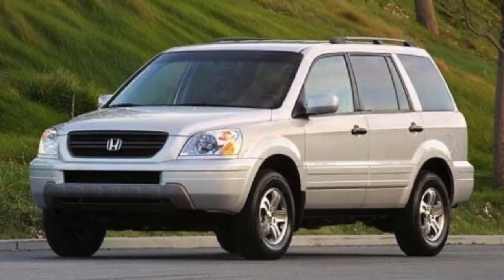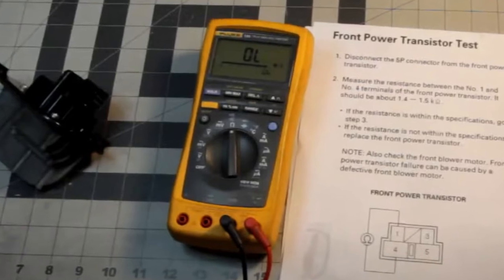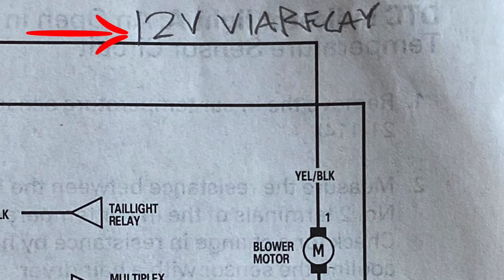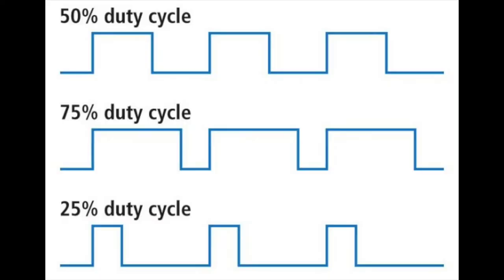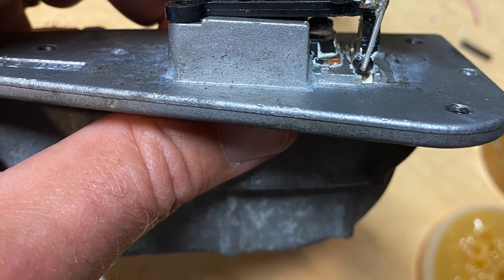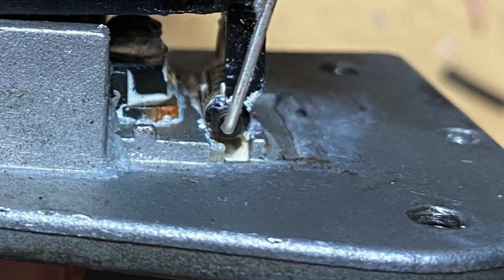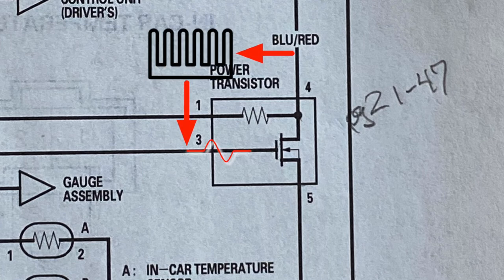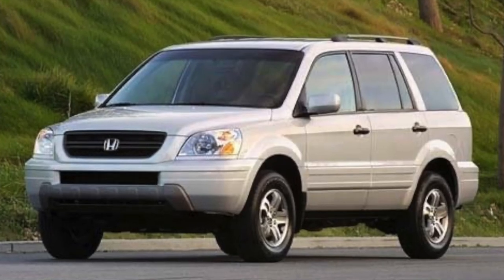Honda Pilot Front AC Blower Fix Causes Blower To Run CONSTANTLY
The AC on my 2003 Honda Pilot stopped working. Specifically, the front vents weren't blowing any air. Eventually, I found out this was due to a component referred to as the front blower power transistor but it wasn't the transistor! It was a bad (and super cheap) thermal fuse. However (!) replacing the thermal fuse caused a new problem where the blower ran all the time - even with the AC off! The problem turned out to be that the thermal fuse I used has the body of the fuse connected with the leads. This was a problem because both the thermal fuse and the power transistor were shorting to the heatsink and that wasn't ok! My solution was to electrically isolate the thermal fuse so I didn't create a short. To isolate it, I used "kapton" tape which is commonly used in electronics:

If you have this problem with your Pilot, I encourage you to first watch this really good 2-part video from Red Quasar:

He takes you through removing the transistor and diagnosing the parts.

Also, if